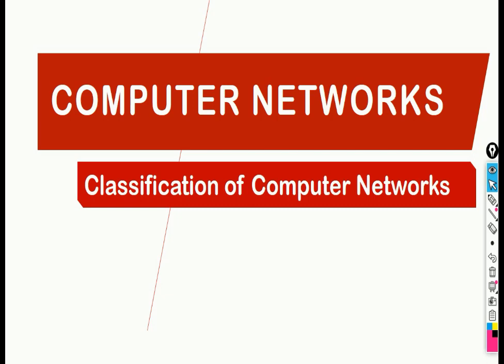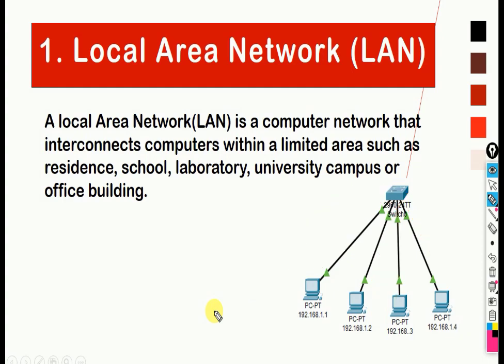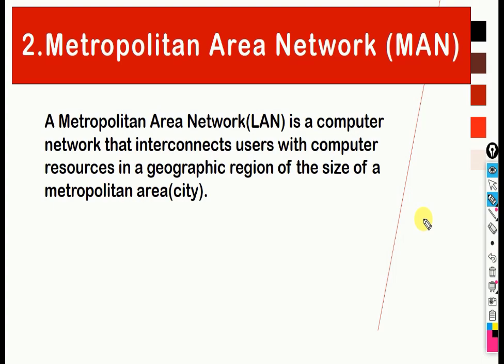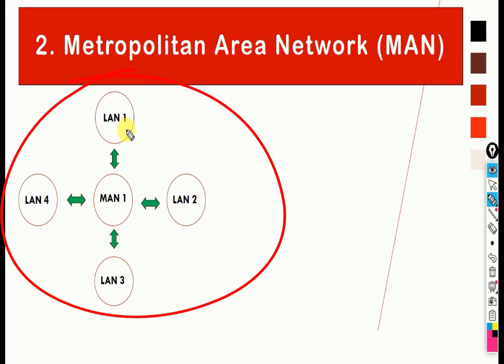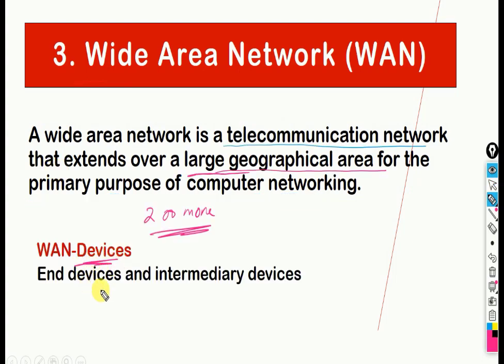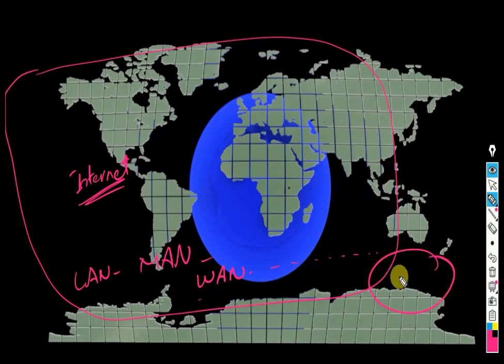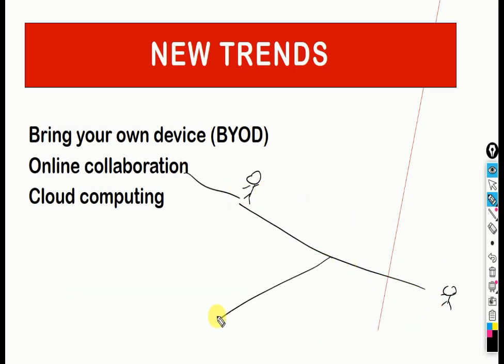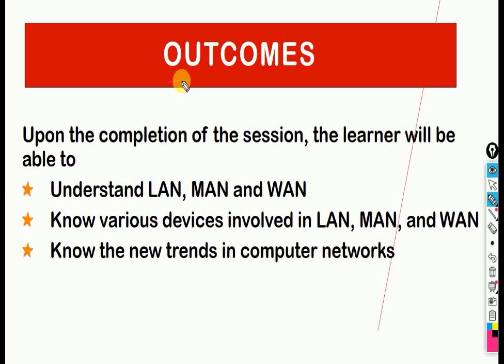Classification of Computer Network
Computer Networks: Classification of Computer Networks
Topics discussed:
1) Local Area Network (LAN).
2) Metropolitan Area Network (MAN).
3) Wide Area Network (WAN).
4) New Trends in Computer Network.

Some photos in the video are downloaded from Google Image. Some royality free little clips used in this video are from pexels.com. Picture used in this video is protected by the Fair Use Law, section 107 used for commentary, criticism, news reporting or education for transformative use.